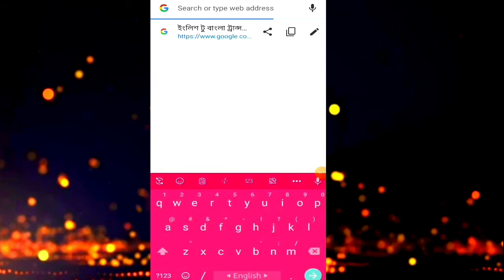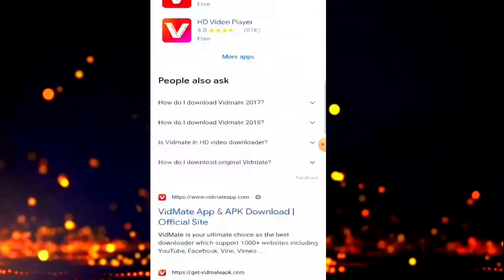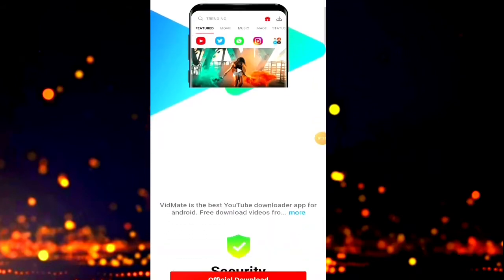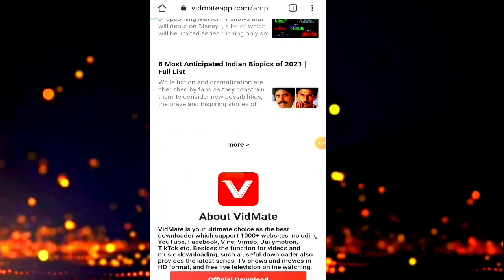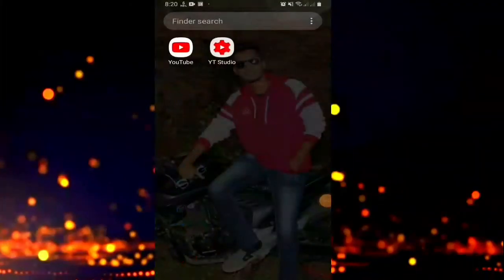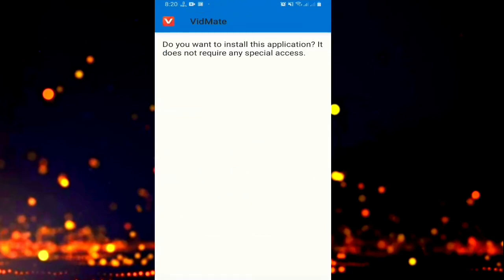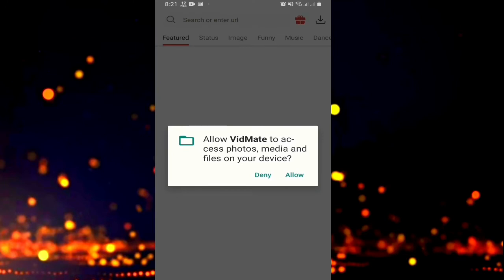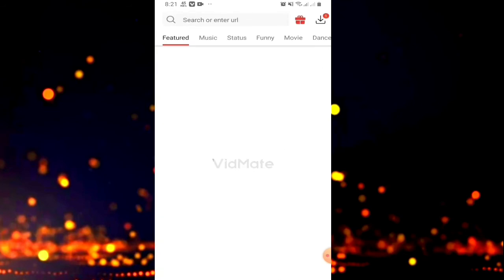প্লে স্টোর থেকে Vidmateap নামতে পারচ্ছেন না কোনো সমেস্যা নাই ভিডিও দেখেন সমাধান আছে